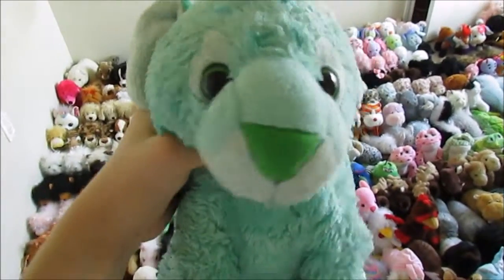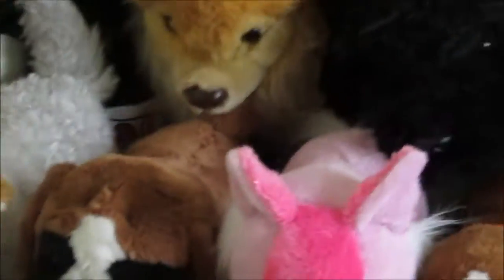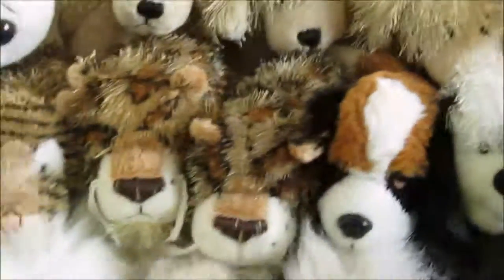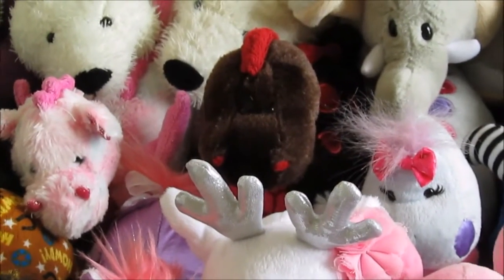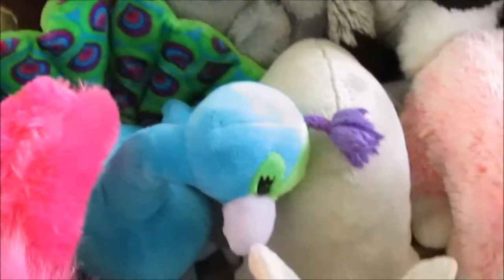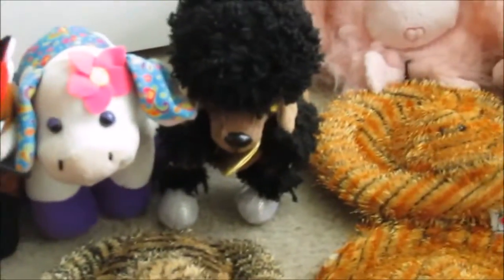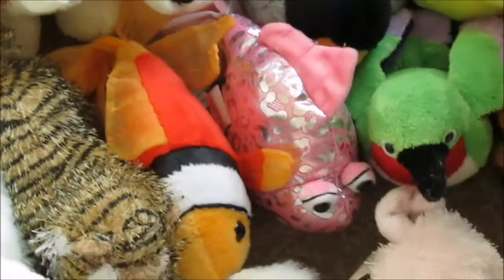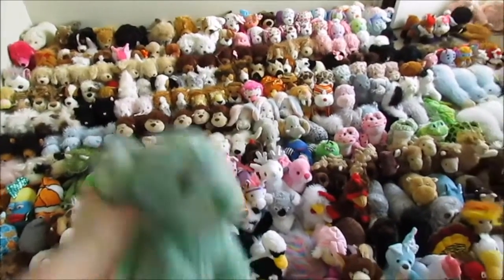My HUGE Webkinz Collection! (2/6/17)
Not meant to brag or show off in any way.
I have spent so much of my own money to build up this collection, and I have been collecting for almost 4 years.
I hope you guys enjoyed this video, because it took me so long to make! lol